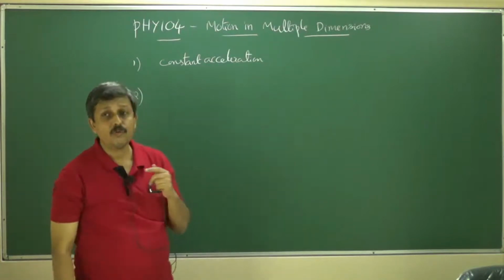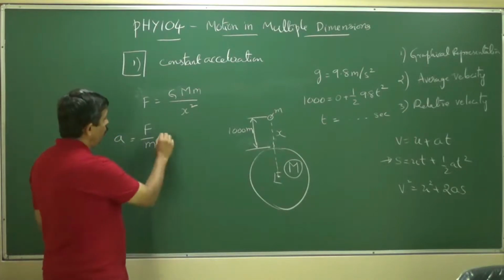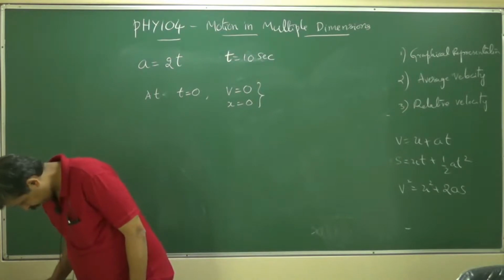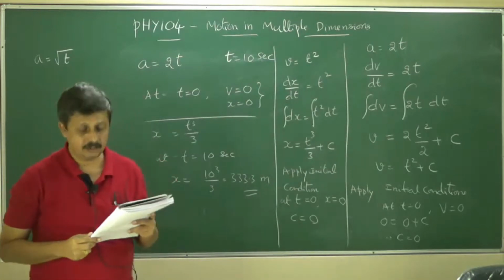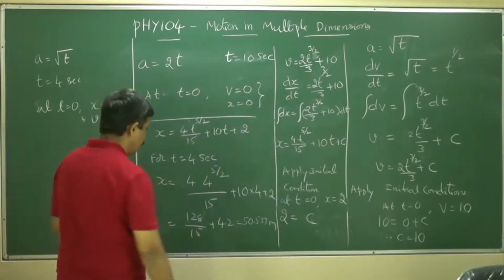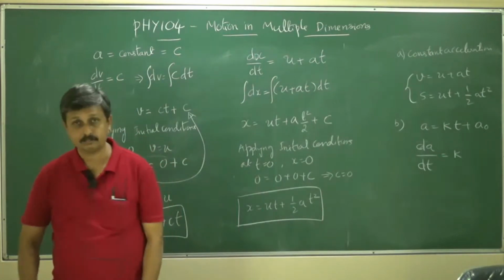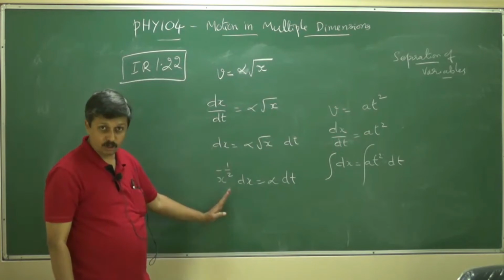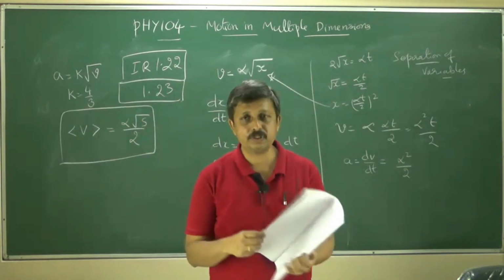Varying Acceleration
Sample class from "High School Physics for Higher Learning" course.
It is a live online course offered by Real Learning Centre.
Suitable for Class 11 students (or interested Class 10 students).